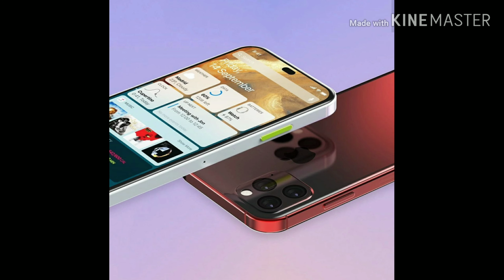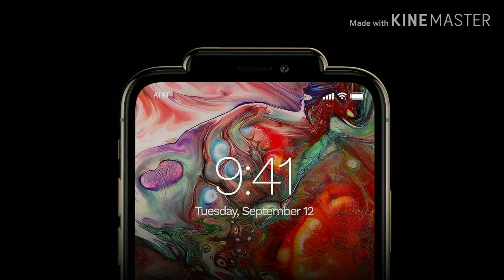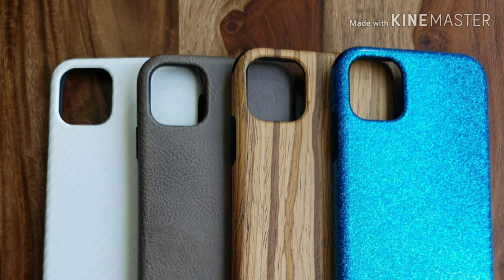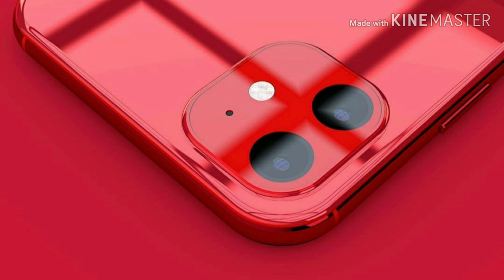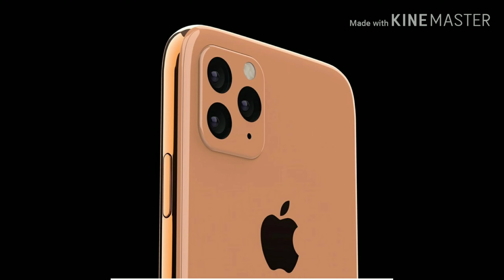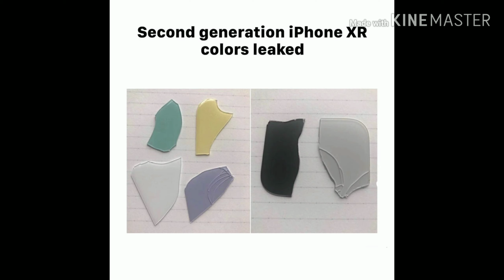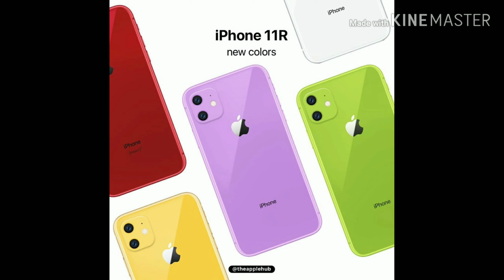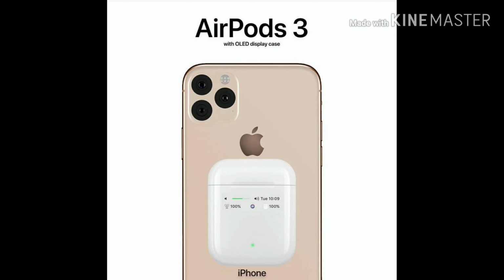Everything you need to know regarding iPhone 11